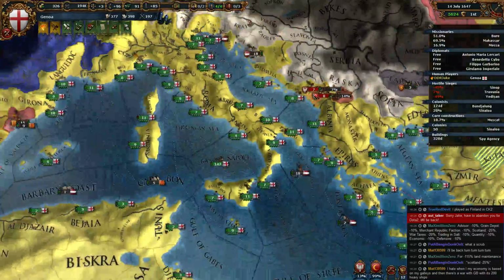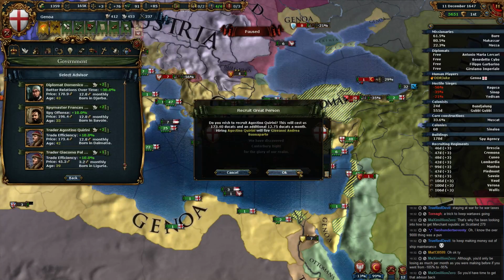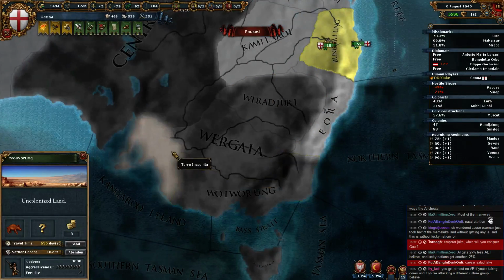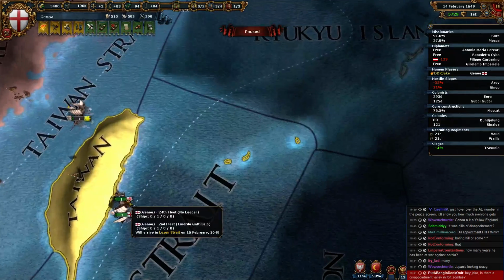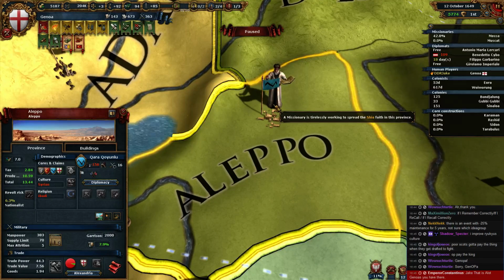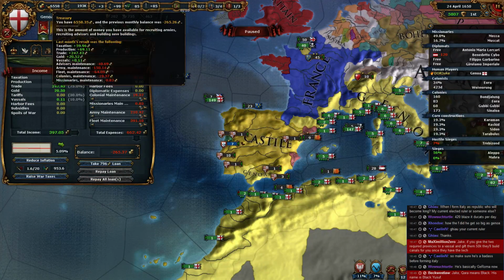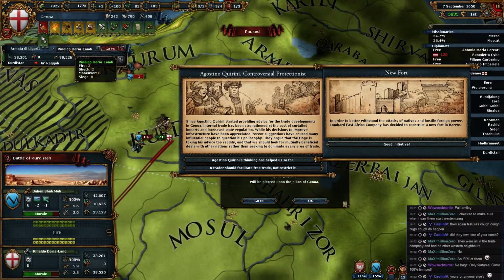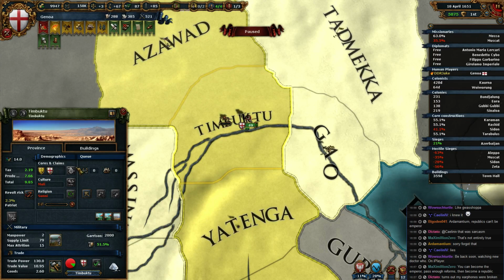Genoa Trade Game 31